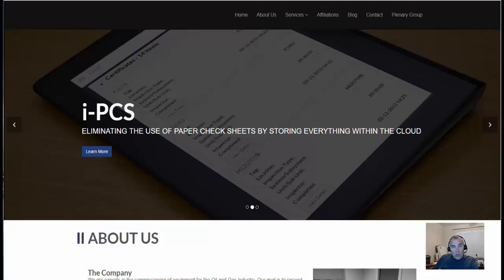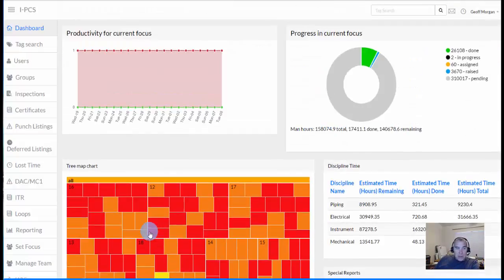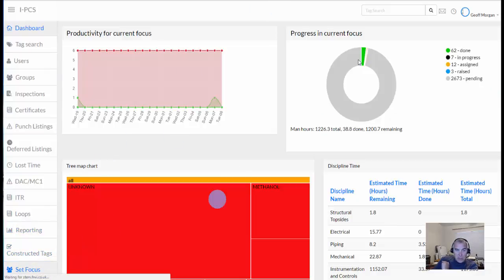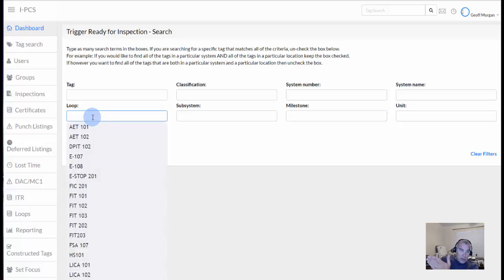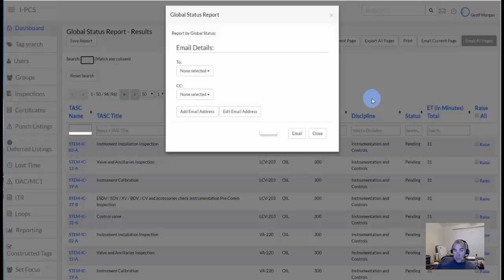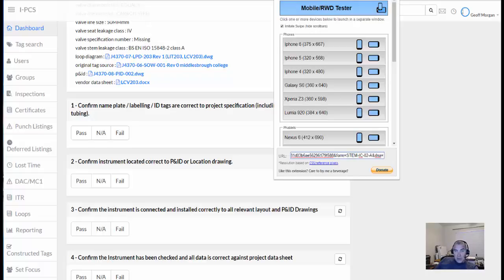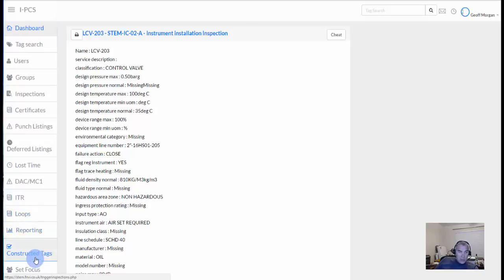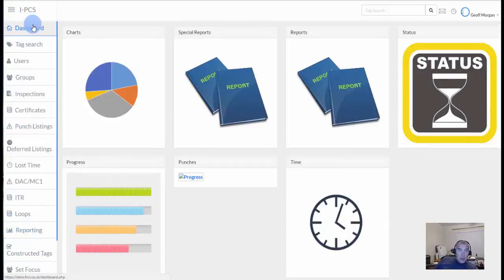i-PCS in 10 minutes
Its actually 14 minutes but has a lot of ground to cover